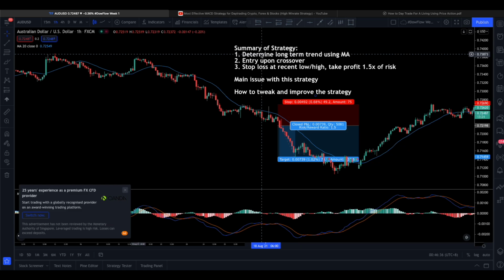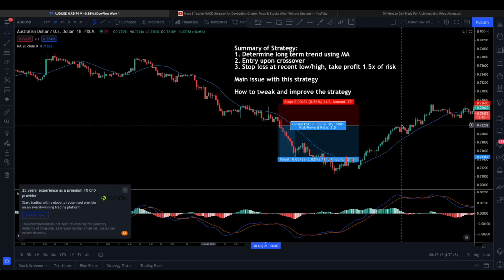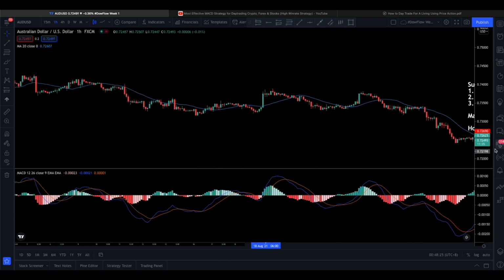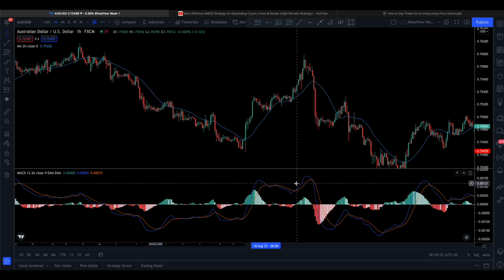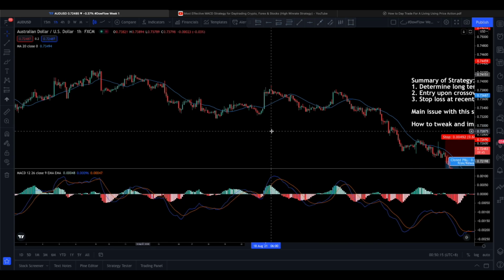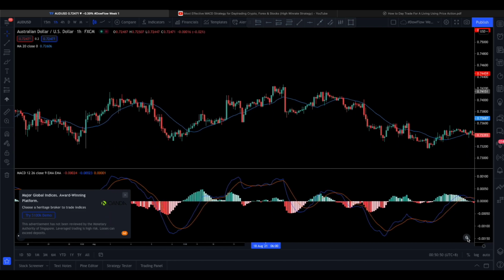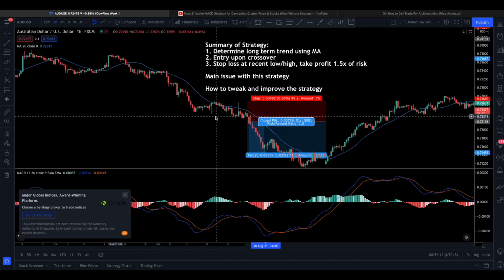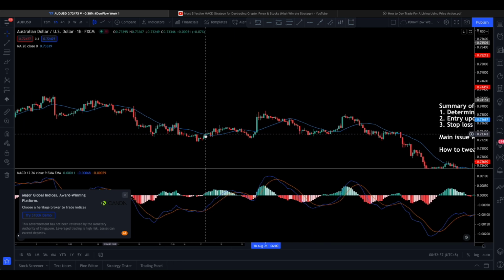Most Effective MACD Strategy for Daytrading Crypto, Forex & Stocks: Data Trader Strategy Review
Most Effective MACD Strategy for Daytrading Crypto, Forex & Stocks: Data Trader Strategy Review! In this video we go evaluate if the most effective MACD strategy is a workable trading strategy for newbies.